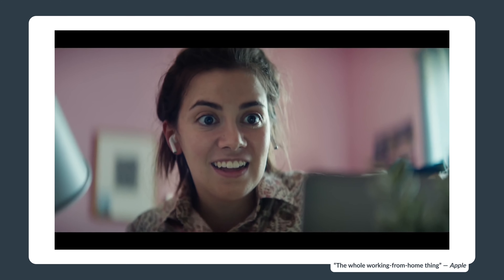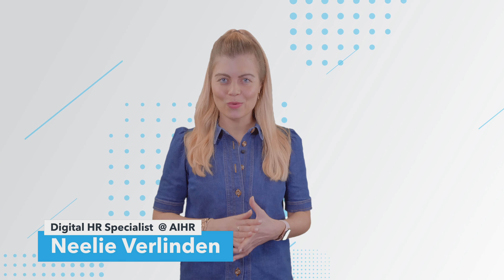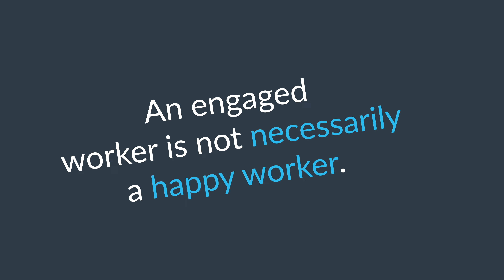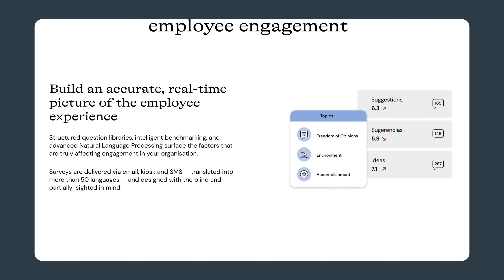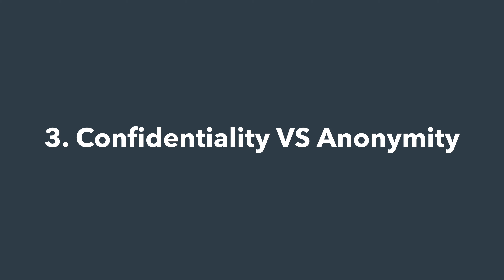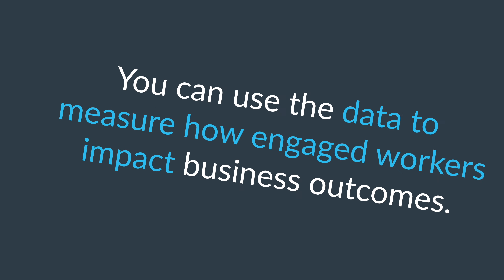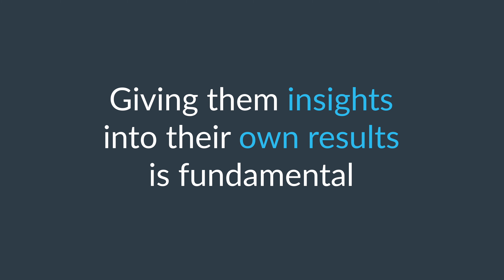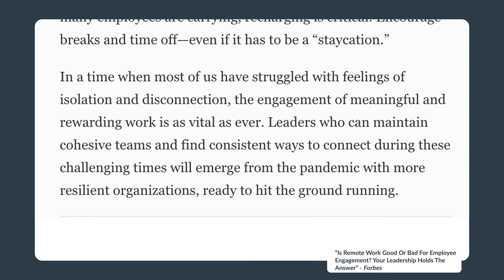5 Steps to Improve How You Measure Employee Engagement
Even more so now that remote working has become the norm. So how do you measure it?

High employee engagement means higher productivity, lower turnover, and increased revenue. But it takes time and effort to figure out the best approach to measure and understand the data that you have on hand.

Which is why we’ve put together the 5 best practices to measure employee engagement from a tactical approach. In this bite, you’ll find out about:

👉 Which engagement scales to use for your survey
👉 Whether to guarantee confidentiality or anonymity for your employees
👉 How to inspire your employees to take the survey

0:00 - Intro
1:00 - 1. Make sure you’re measuring the right thing
2:02 - 2. Use proven methods
2:36 - 3. Guarantee confidentiality, not anonymity
2:55 - 4. Use your data for value added-analysis
3:36 - 5. What’s in it for the employee?
3:59 - Outro

💪 Expand your HR skills at the Academy to Innovate HR 🎓

AIHR provides an extensive and ever-growing catalog of online HR courses for future-oriented Human Resources specialists.

Improve your employee experience to add a unique competitive advantage for your organization 🚀

Equip yourself with statistical skills to become a truly data-driven HR professional 📊

Or better yet, get access to everything you need to future-proof your career 🔥